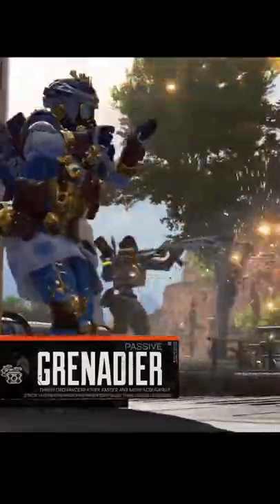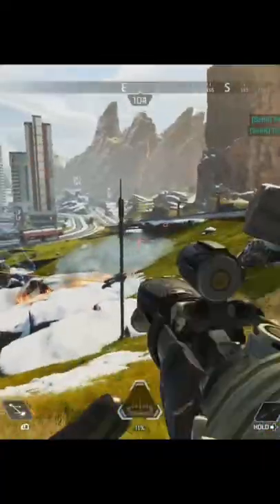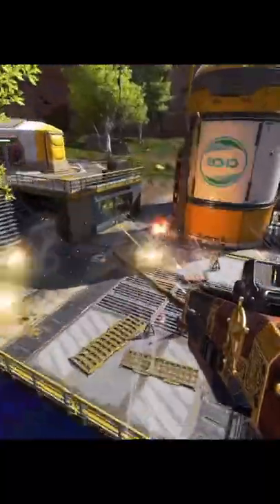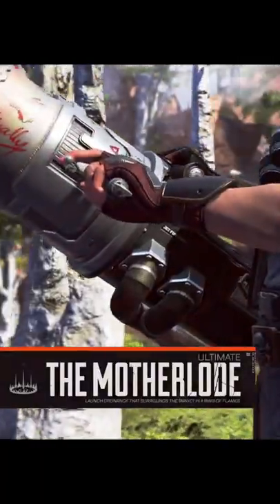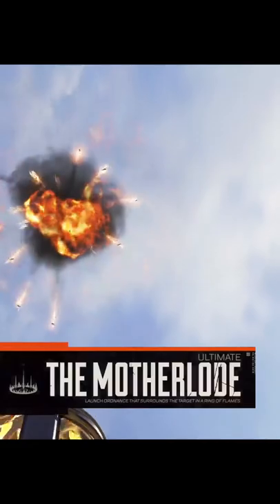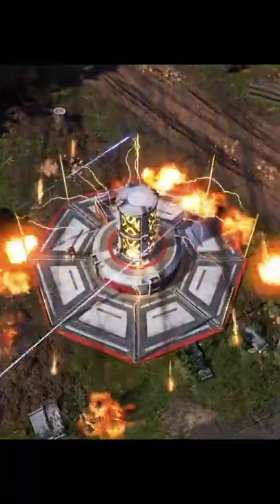Fuse Apex Legends Season 12 Guide and Tips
We are creating a collection of videos to help you get right into the game ready to win!

(*Website will be live 03/10/22*)

About Spawn Camp:
We are creating a community that is all about helping and rewarding gamers.  The mobile app will launch its beta version soon! Our project is being led by gamers for gamers; all the feedback and support will be greatly appreciated!